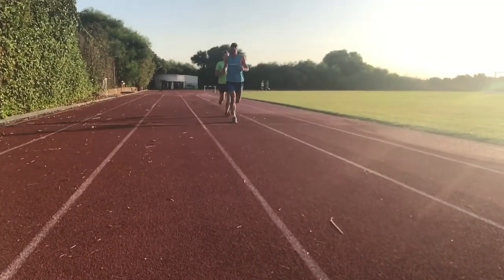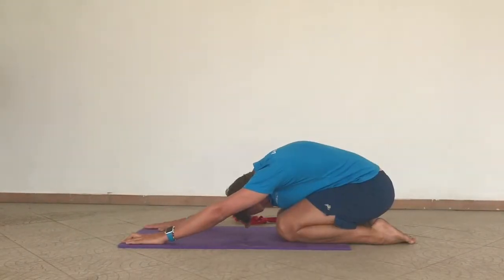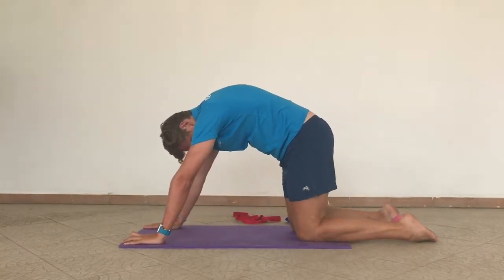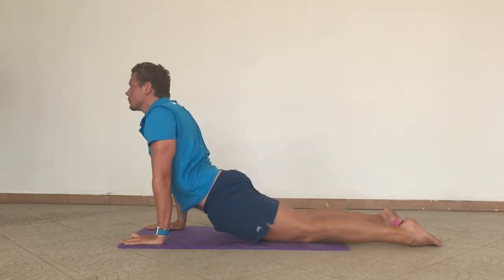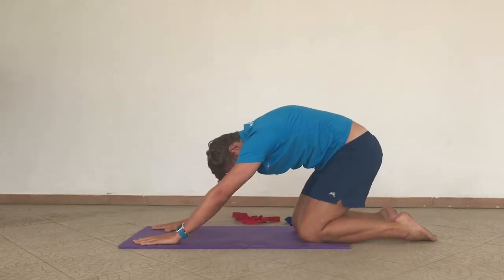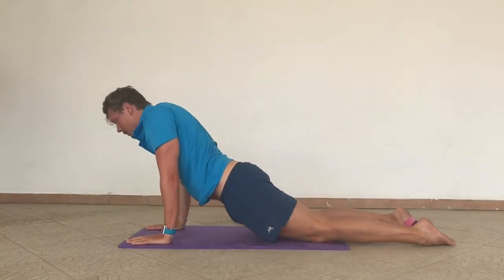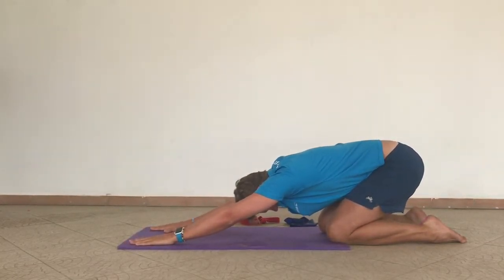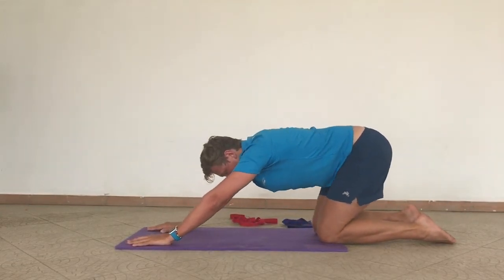Core & Mobility Routine For Runner’s (Algarve 2017) - Full Potential